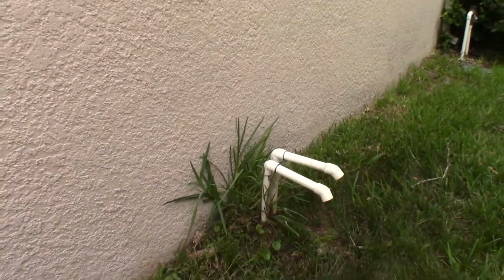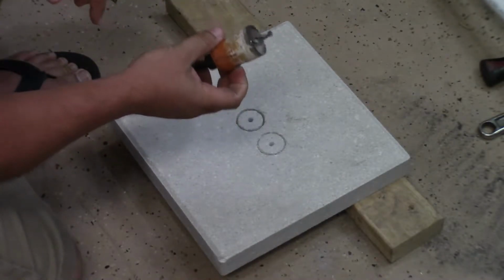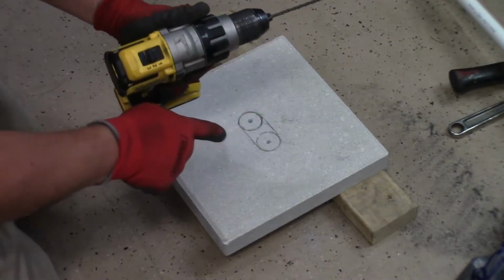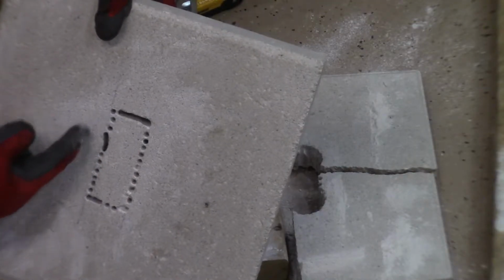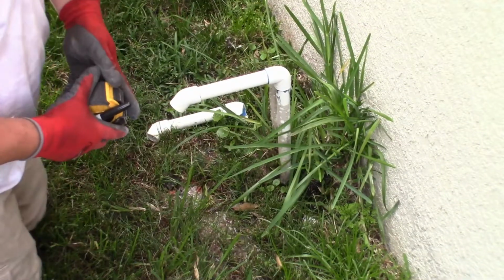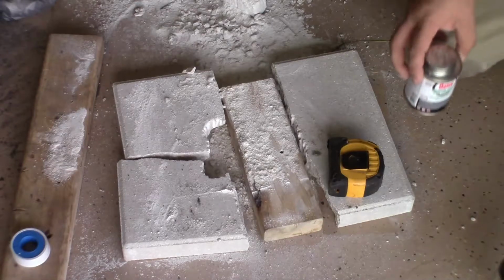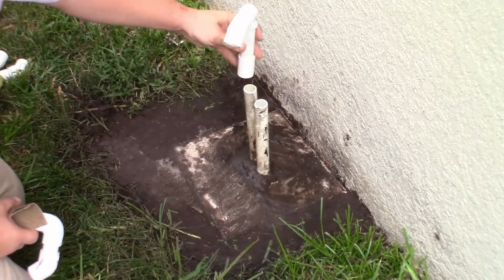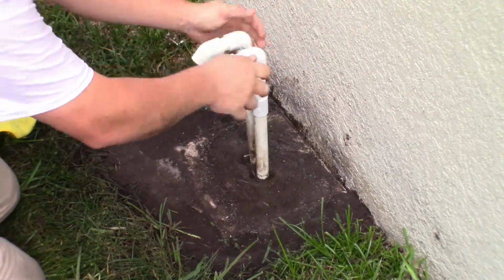DIY: Repairing / Modifying the Air Handler Drain Lines!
In this video,  I repair a broken air handler drain line and make a few modifications to them.

Added a concrete paver around the base of the lines and raised the lines up taller so my mower will make it under them.

If you have any comments or questions, please drop them down below.

My Gear:
Nikon D7000